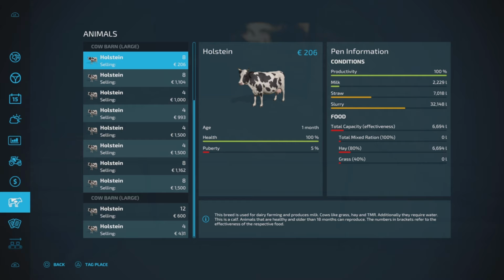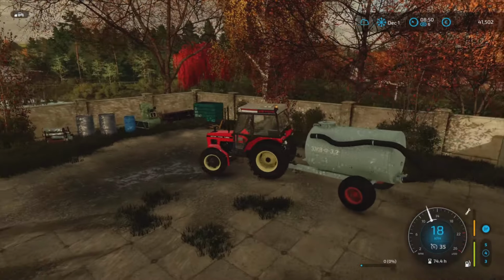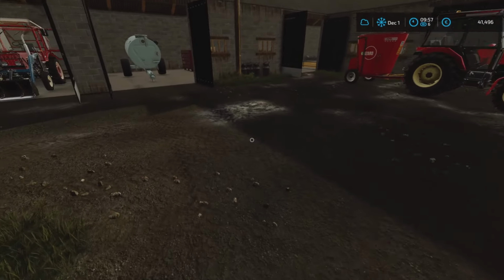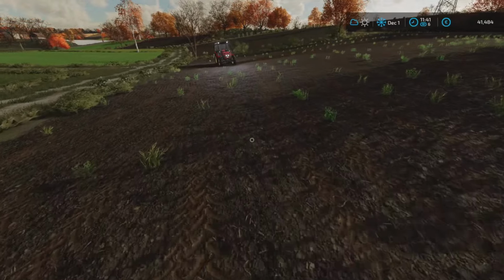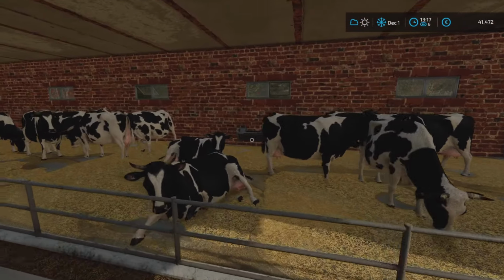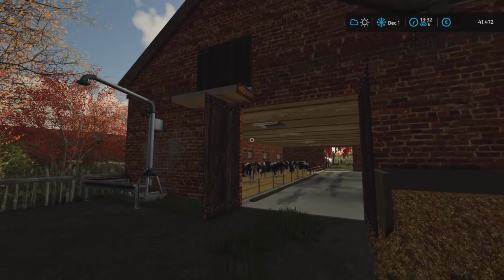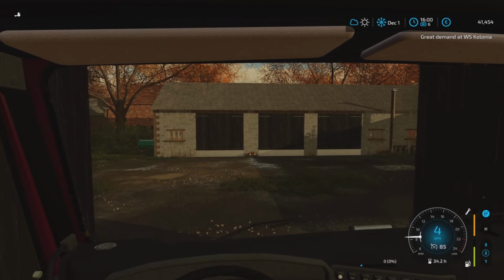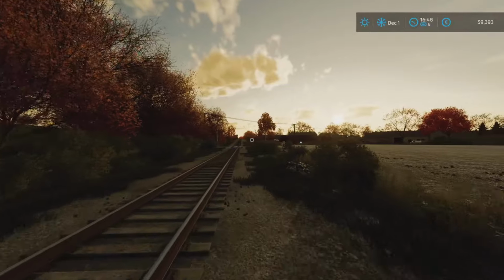The Old Polish Farm / Episode 146 / Farming Simulator 22 PS5 Let's Play FS22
The Old Polish Farm / Episode 146 / Farming Simulator 22 PS5 Let's Play FS22.  KOLONIA Map By: Rajot GPLAY.  GIANTS Software.  A fusion Let's Play with elements of Survival, Vintage, and Roleplay. With the beginning of a new month, we see growth in our recently sown winter wheat fields. After adding a second bunker silo to our other farm, I'm able to blanket our excess chaff for additional silage. It's also time to send the year's harvest off by train to sell in Osada.
Mods used:
Lizard O-400 By: Adams Kong
Bizon Z056 By: Hydraulik, Slyclif
Isaria 6000/S 3m By: Driver300
Classic 2 Row Planter By: Dogface
HW80 Trailer Pack By: Aaa modding
Shovel By: Adub Modding ABP Team
Kverneland Silosvans By: JensM
Lizard N219/5 By: Ostry29, Slyclif
Lizard D46-D47 Pack By: Kasztan, Hydraulik
Lizard Z034 OSA 2 By: Hajstel, EE
Lizard Z-229 By: ZimonyWojownik
Kverneland Hayfork By: North Modding Company
Unia Cultivator Pack By: Zimony Wojownik
Unia Grudziadz Pack By: JajstelMods
Lizard Kal3m By: SleutjesModding
Lizard Windrower By: Puszkap
Lizard Old Bike By: Erik Isac, Agro Mods
Toolbox By: Schultz Modding
Drawbar By: Happy_M0le
Lizard T25 By: Kasztan18, Hatchback Modding
Fortschritt ZT 300-303 By: Grabfeldschmiede / Ingo 376
Fortschritt K454 By: DtP Mario
Fortschritt THK5 By: Grabfeldschmiede / Ingo 376
Kverneland Stonefork Pack By: johndeere2450
Diesel Jerrican By: Fr€d Fra-Cassés
Pallet Pack By: Gian FS
Lizard N012 By: Ostry, Slyclif
Cargo Ramps By: Peppe 978
Pack of Greenhouses By: BarT
Fahr M66 By: EY Modding
Lizard T30 By: Kasztan18, Hatchback Modding
Lizard Rumbler Van By: DD ModPassion
Osada (Map) By: Rajot GPLAY
Lizard T25A-T30A80 By: Wisniagames239
Fiat Store Pack By: WOLFex_Modding
Storage Pallets By: DS-Power
Fortschritt ZT 320-323-A By: Aaa modding
Krukowiak Z437 By: JMZ, Vnsfdg2
Bizon Gigant Z061 By: Deus_Volt
ZETOR 62-7745 By: Smety
LIZARD W50 By: Grabfeldschmiede / Ingo376
Fortschritt E 303 Pack By: Aaa modding
Lely AP730 By: ARM-Team
Claas Rollant 66 By: EED123
Tekla Z274/1 By: Hajstel, EE
Lizard Homemade Trailer By: Puszkap
Recovery Rope By: ViperGTS96
Lizard PW By: Vanquish08
Lizard 45143A By: R.Mihail
KT-10 By: RusAgroTeh
Lizard KROZ/1 By: Arek
Fortschritt E 281-C Pack By: Aaa modding
ORZ-300A By: Hajstel, EE
Ino Elite 270 By: WhiteBull Modding
Fortschritt B-200 By: Aaa modding
Lizard Z-643 Bolko By: ZimowyWojownik
Lizard 17221 By: R.Mihail
Small Farm Pack By: Holzs FS
AgroMasz Cutter 300 By: BartsoNv3
Lizard T544/1 By: JMZ
Orkan Z310/Z320 By: Deus_Volt
Lizard Classic Barrel By: Puszkap
Kubota Pack By: GIANTS Software
Lizard D47 By: qwertyPL, KoPi, patologia__, Dawideq99
Lizard 55102 By: R.Mihail
Lizard LZ-45 By: Pascal Kautz
LIZARD SA2-074 By: Ostry, Slyclif
Herdsman's Stick By: MrHector
Manure Plates Pack By: Fudzo
LIZARD Forage Pickup By: FluffyMods
Bale Conveyor Belt By: BernieSCS, SilentModding